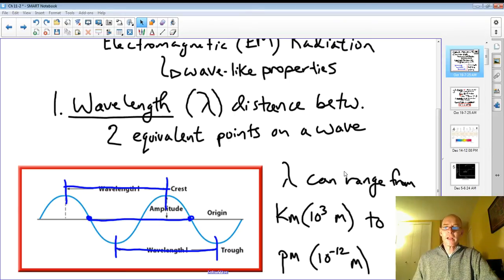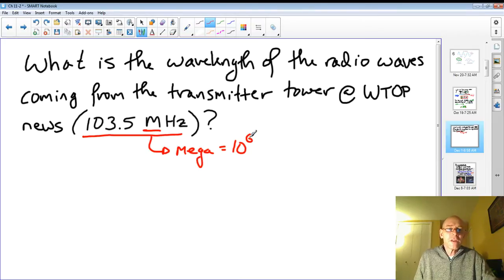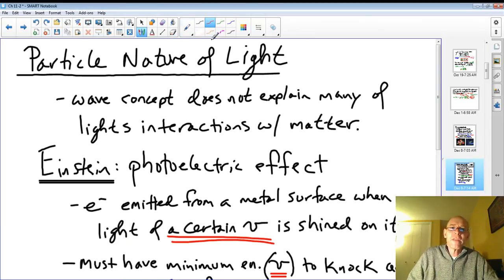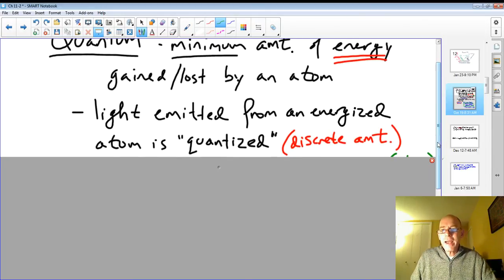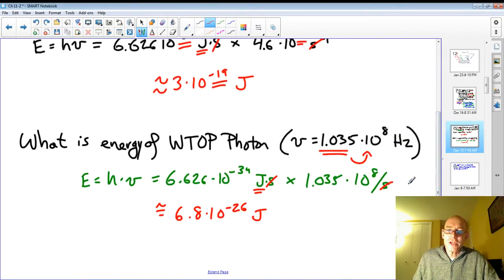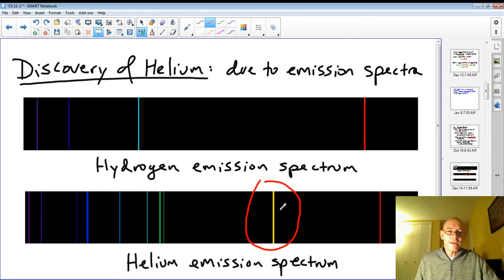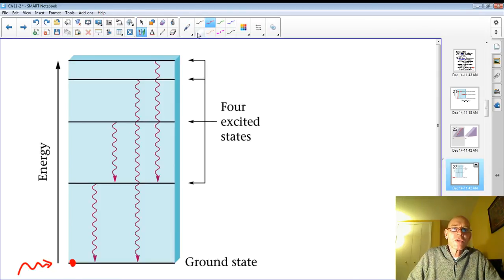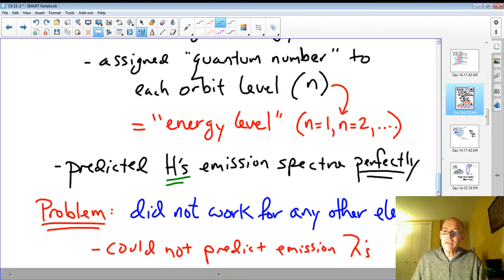Atomic Emission Spectra and the Bohr Model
Describes the source of photons of light as related to quantum electron energies and the Bohr model of the atom.